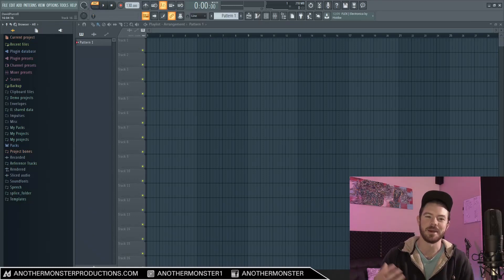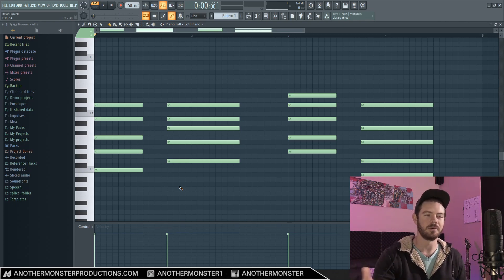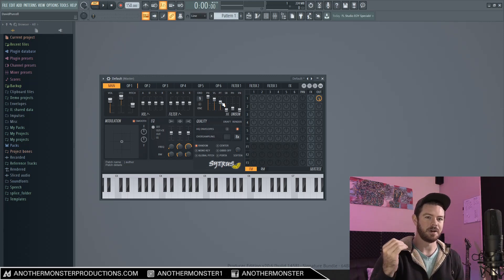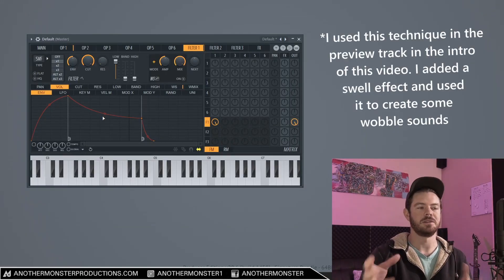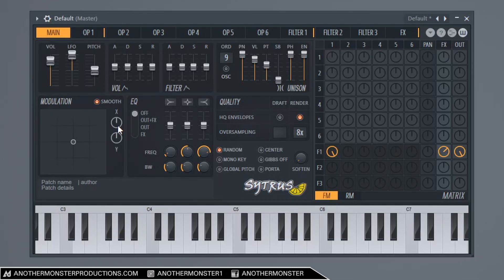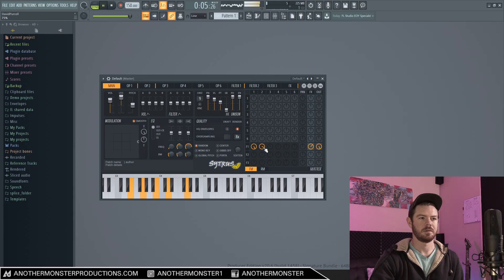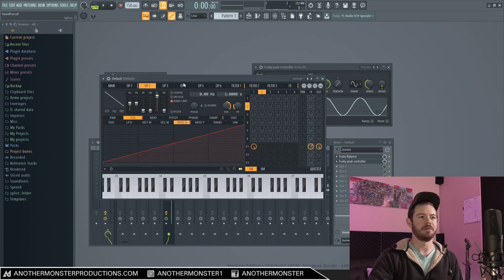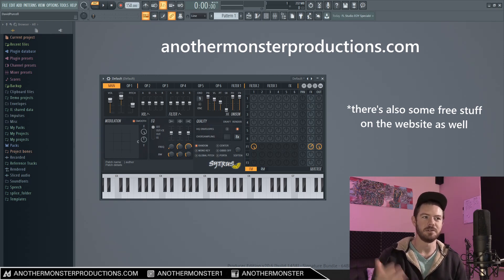How to Make Future Bass Synths in FL Studio | Sytrus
In this video I'll be showing you how to make an Illenium style Future Bass Synth Sound from scratch using Sytrus. This sound is actually very easy to make, but in the tutorial I'll be going into a few extra ways you can make this preset a little more useful and actually implement it into your future bass tracks. The basic principle of this sound is simply a saw wave with multiple voices (supersaw). If you're new to sound design you should definitely check out my intro to synthesis and sound design video which will give you all the basic stuff you need to know to get started with sound design (link below).

❗Quick Announcement:❗

I've been working on redoing my website for awhile and it's finally LIVE! I have a couple of kits for sale, and I'll have more kits coming soon! I'd rather just make stuff that you guys are going to really like and use. This is sort of a mini announcement. I'm planning on making an announcement and channel update video soon. There's also free stuff available which I've been giving away for awhile and I'll be giving away more free stuff in the future as well.